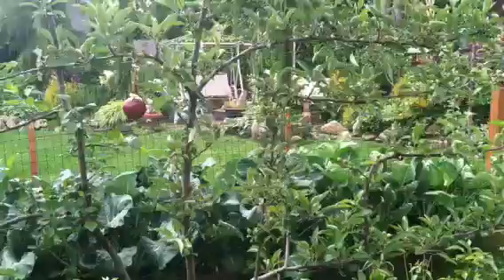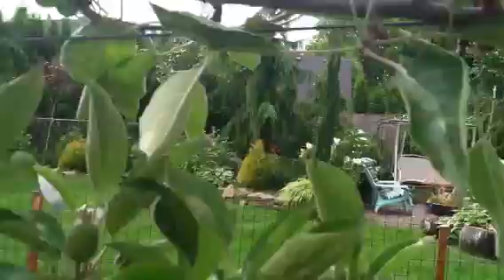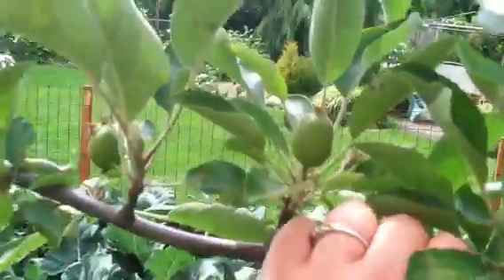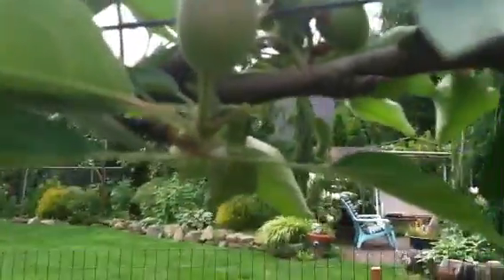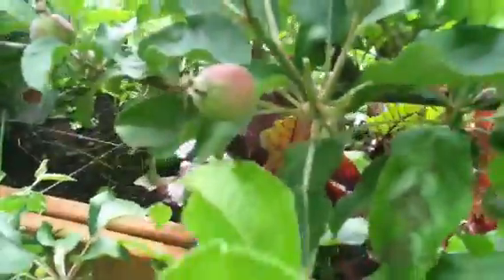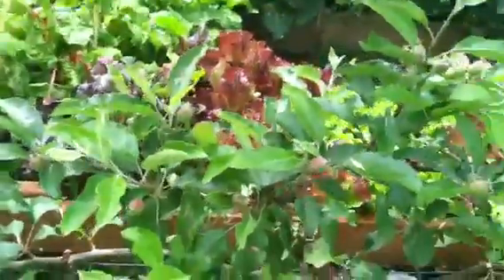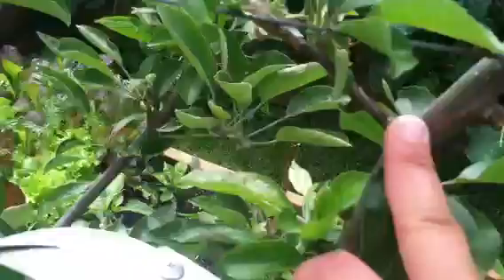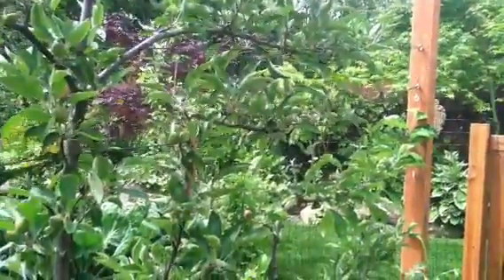Pruning espaliered fruit trees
Pruning for form & good fruit set